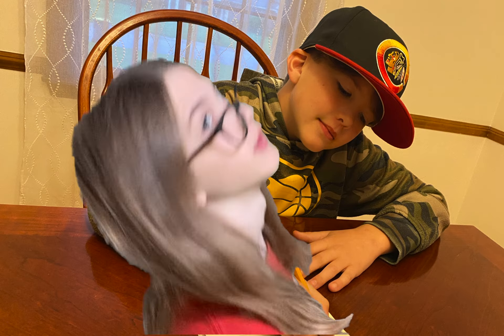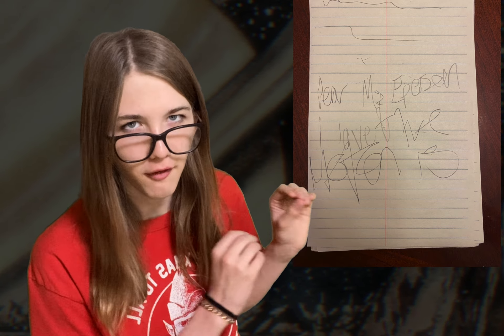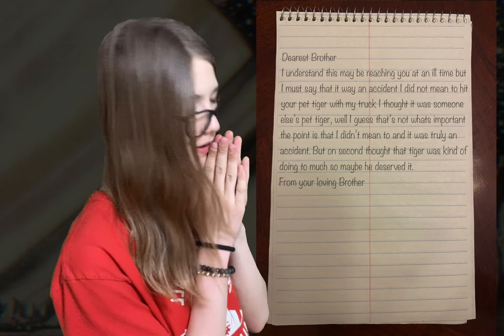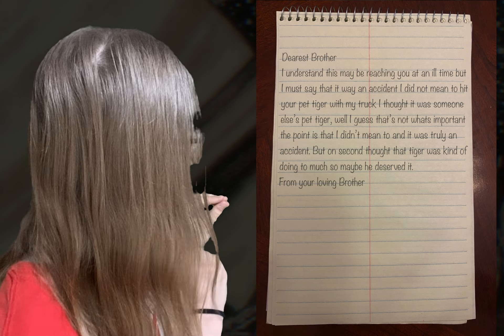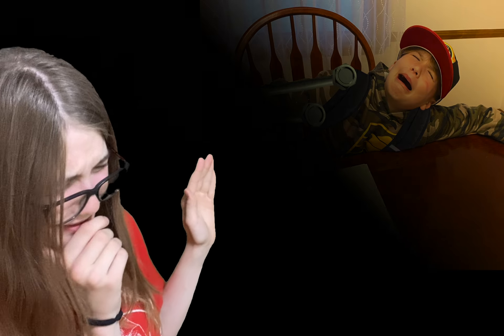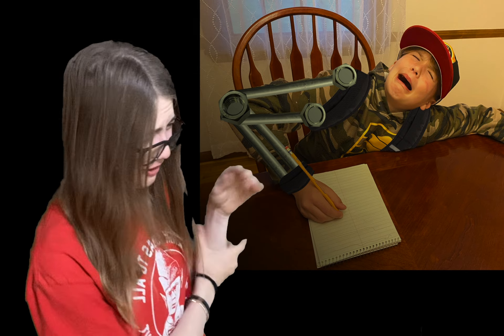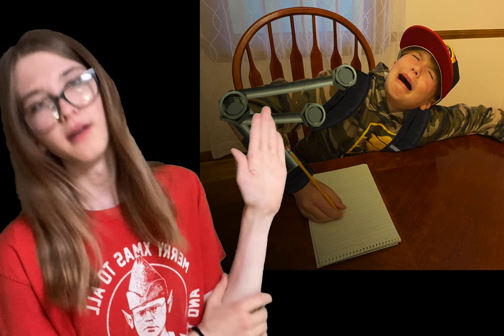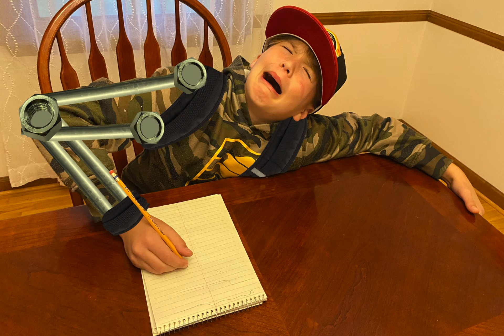The Motorized Pencil (school project)